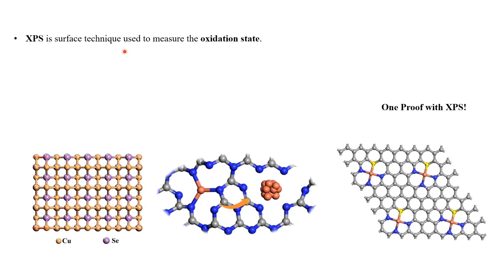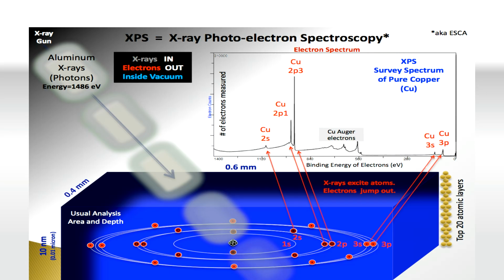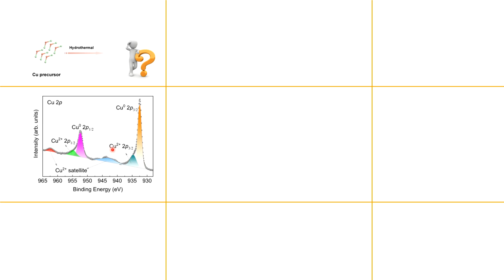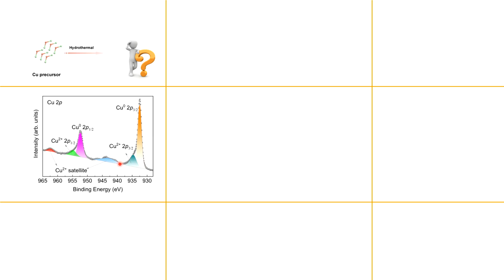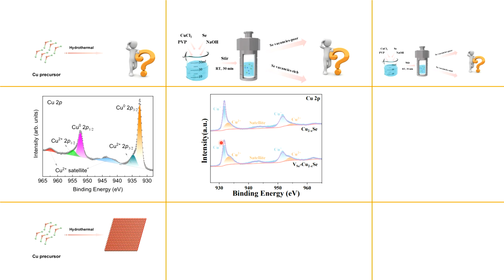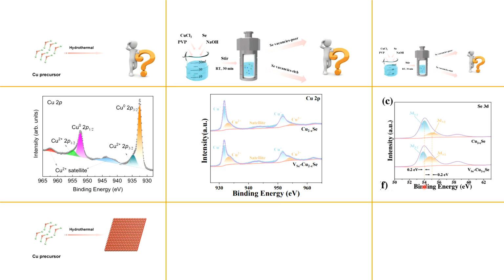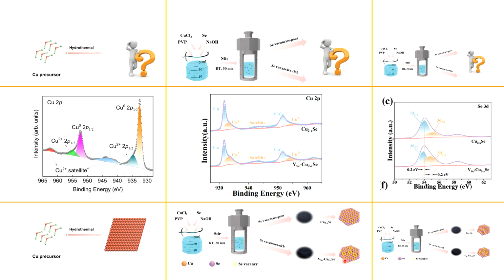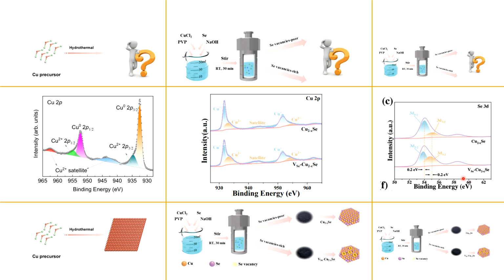X ray photoelectron Spectroscopy XPS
In this video, you'll learn:
 What is XPS (X-ray Photoelectron Spectroscopy)?
 Working principle of XPS
 Photoelectric effect and binding energy
 Chemical states and oxidation states
 Binding energy shifts and their interpretation
 XPS data analysis tips
 Common mistakes in XPS interpretation

This tutorial is designed for beginners as well as advanced researchers working in materials characterization and surface analysis.